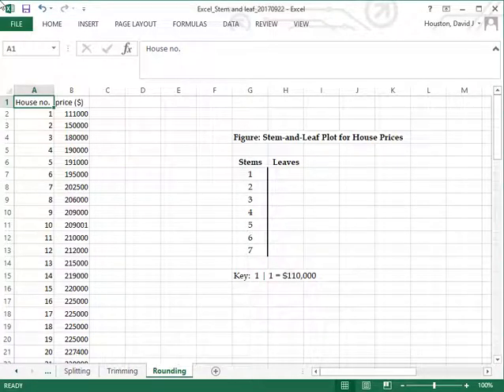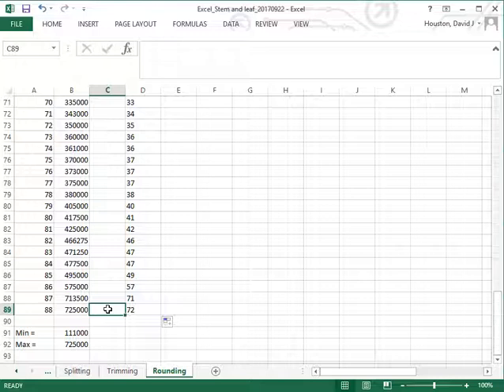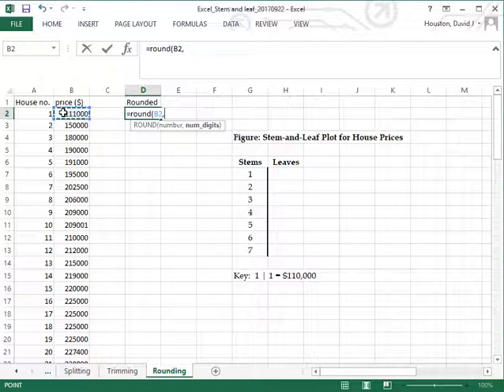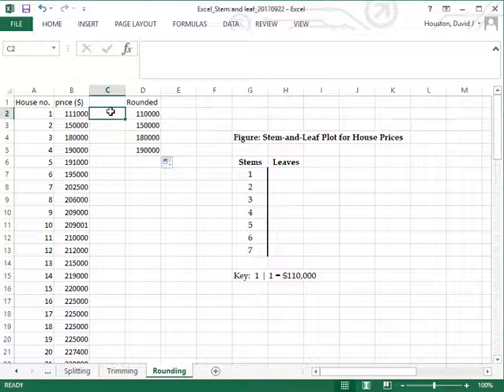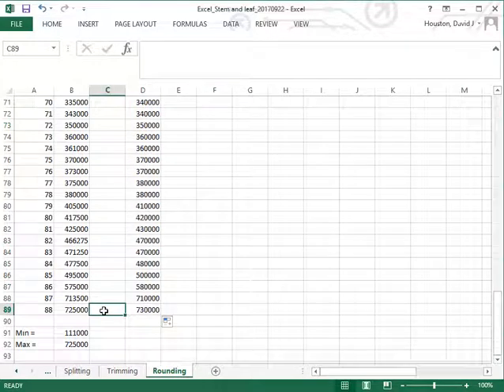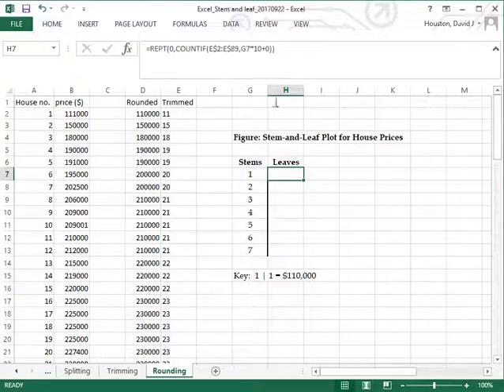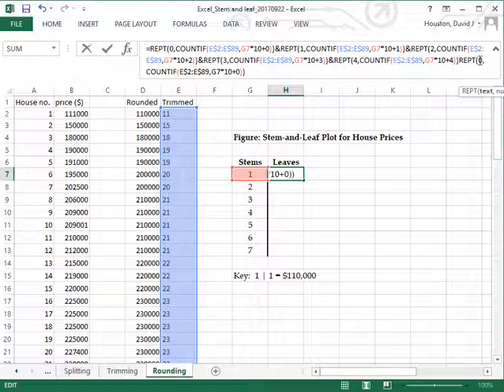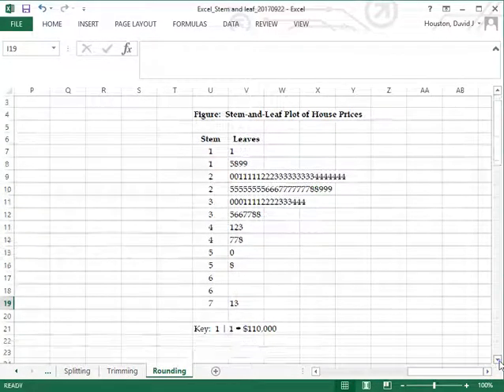Excel Tutorial: Stem-and-leaf plot #5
Demonstrates how to round and trim a stem-and-leaf plot.